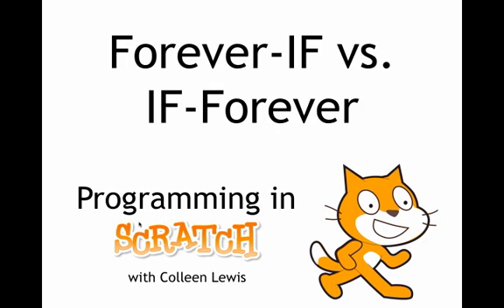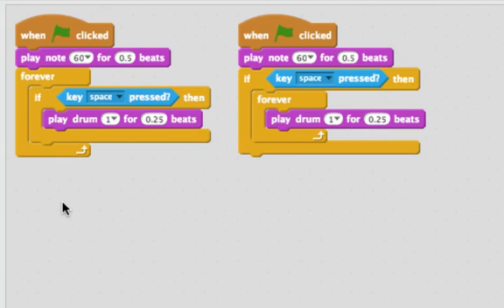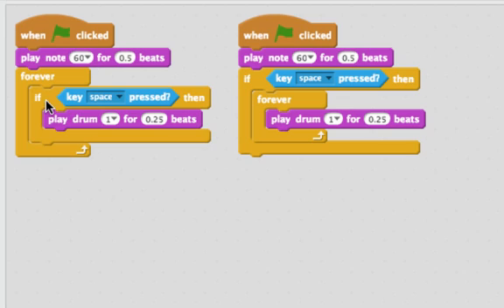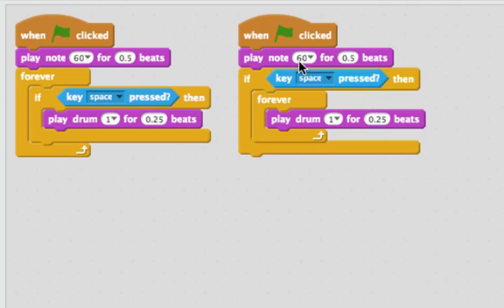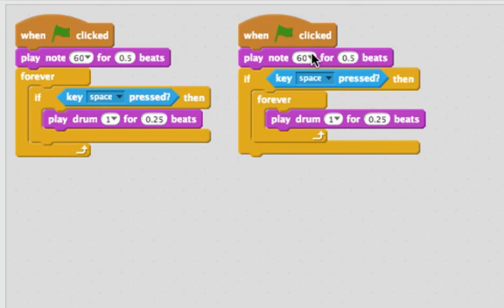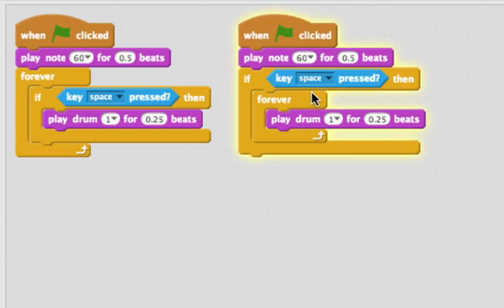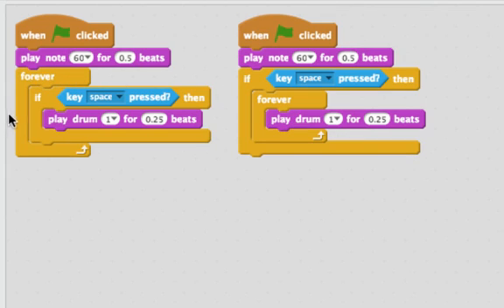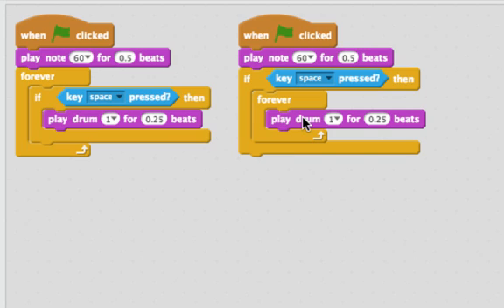Forever-IF vs. IF-Forever: Programming in Scratch 2.0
To get insight into how Forever blocks and IF blocks work together we look at an example where we have a Forever block inside of an IF block.